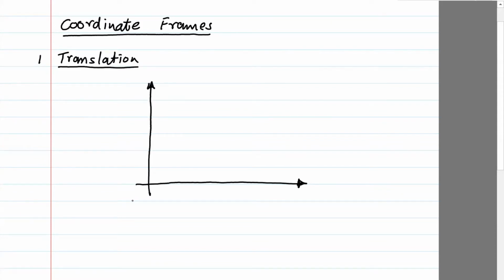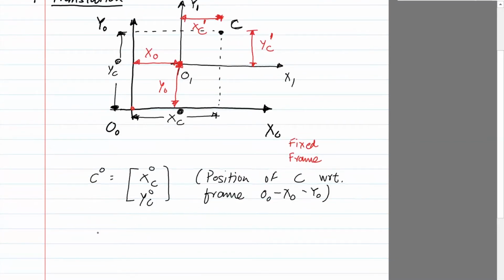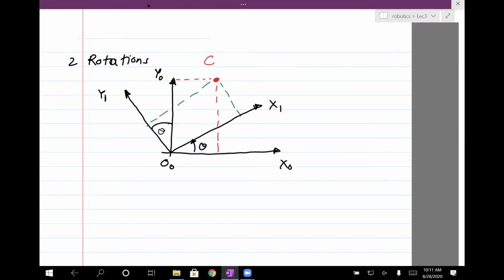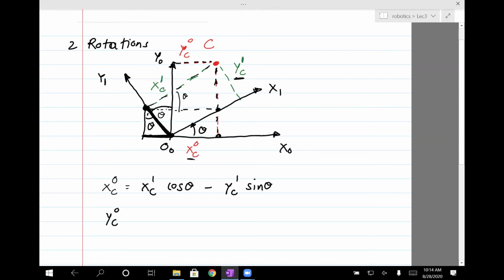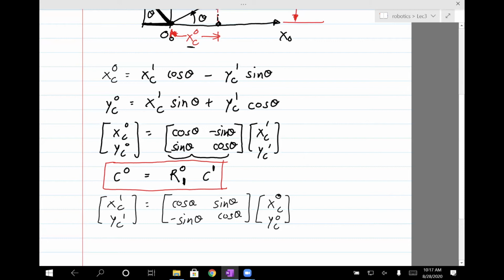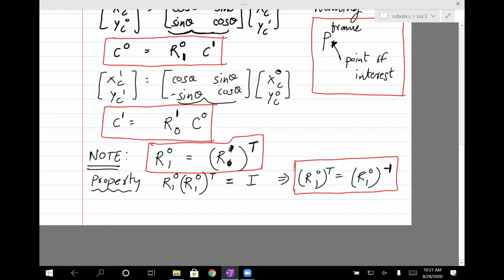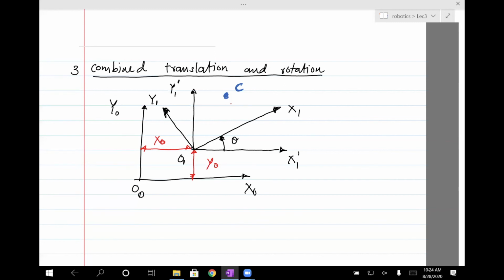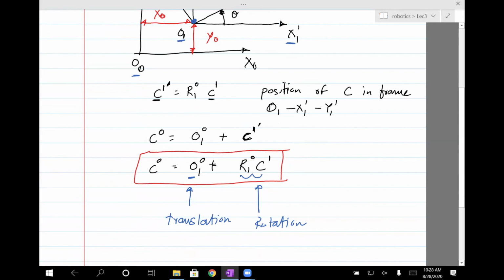Robotics Lec3: Rotation and Translations (Fall 2020)